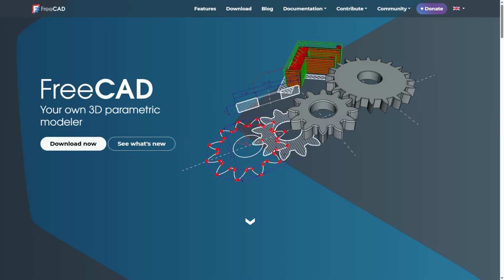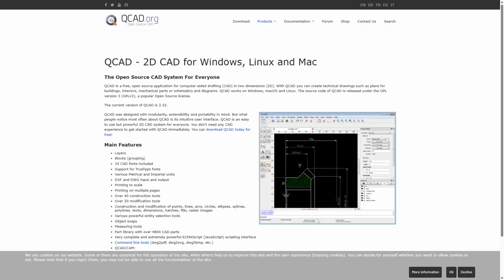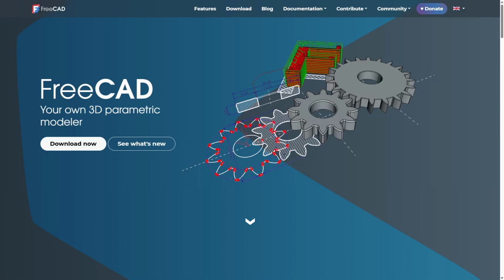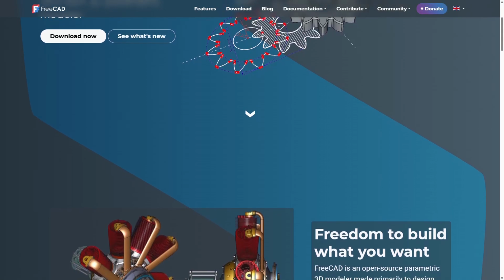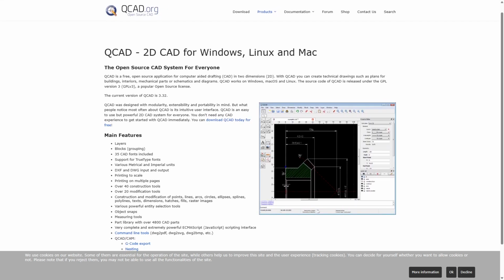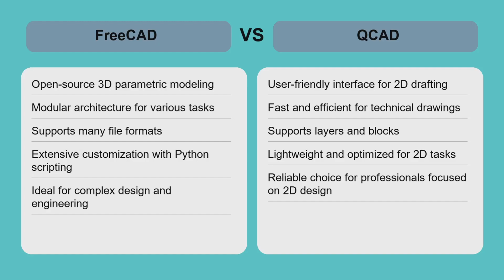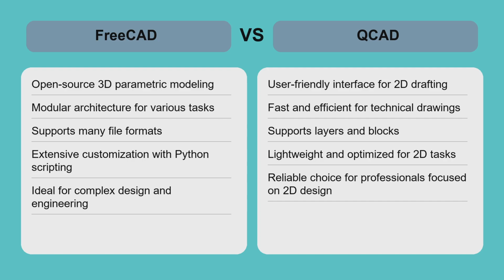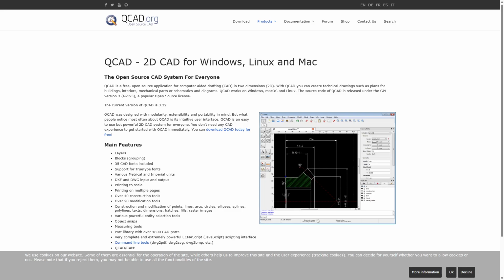FreeCAD vs QCAD Which CAD Software Is Better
This video teaches you how to compare FreeCAD and QCAD to determine which CAD software best suits your design needs. We explore the key features, usability, and capabilities of both programs, focusing on their strengths and weaknesses. Whether you are a beginner or an experienced designer, this comparison will help you make an informed decision. Learn about the differences in 2D and 3D modeling, interface design, and compatibility with various file formats. By the end of the video, you will have a clear understanding of which software aligns better with your project requirements.